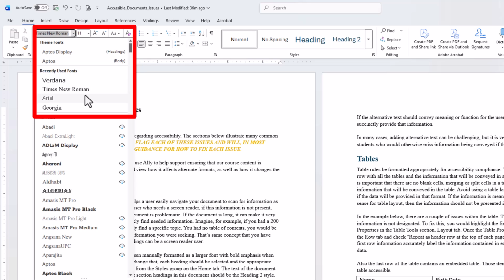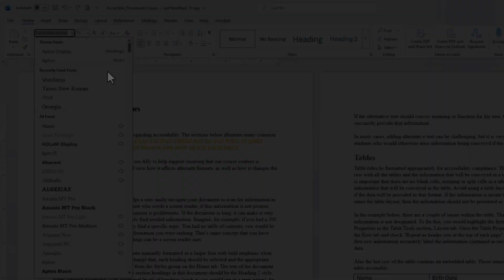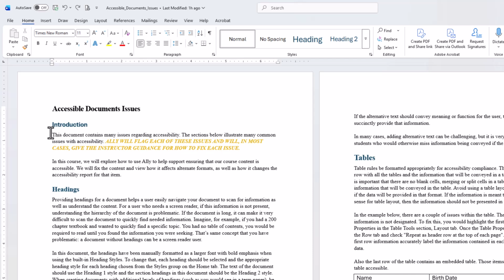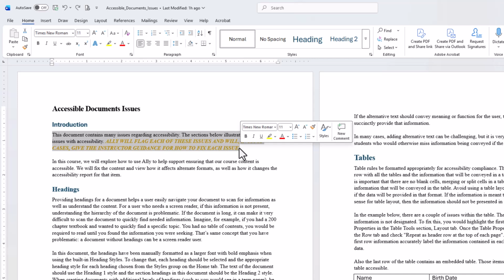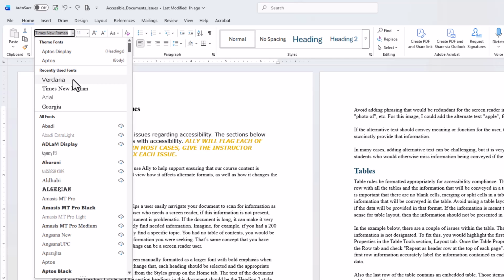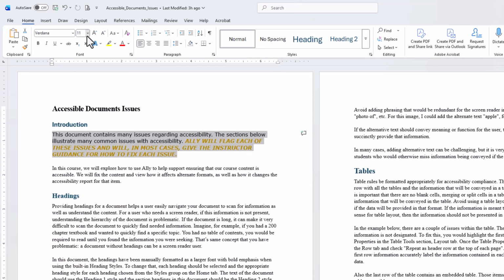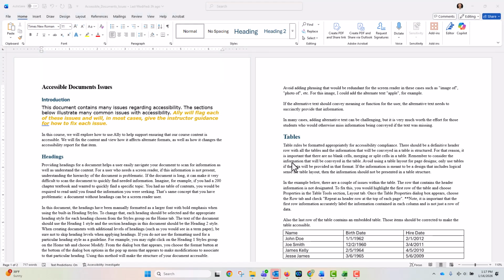Font Formatting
This brief video discusses font considerations and how to make font adjustments for digital accessibility.